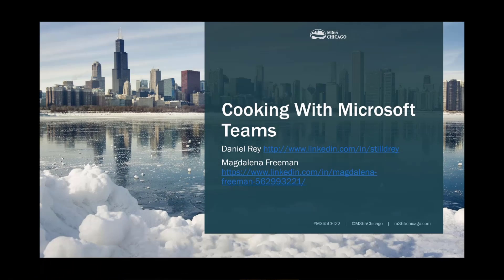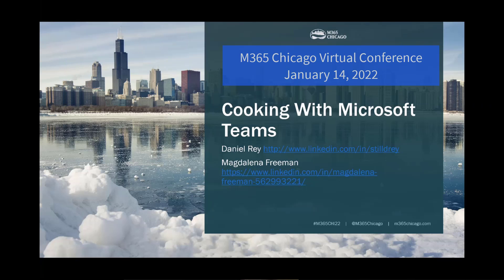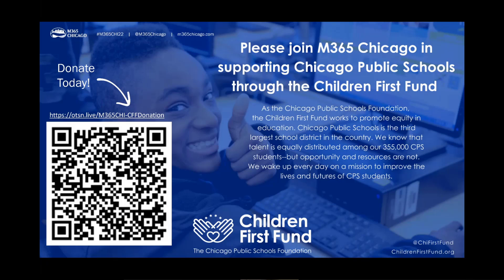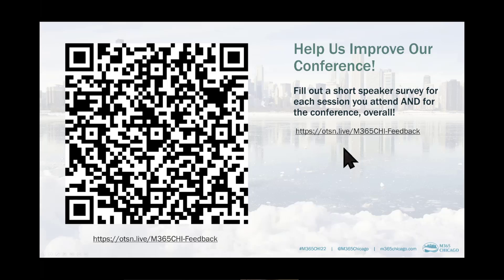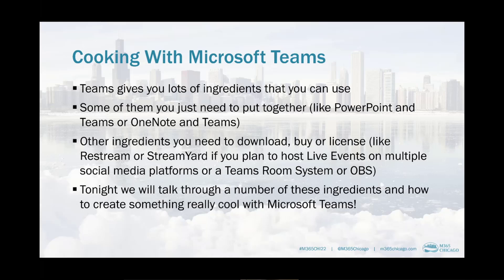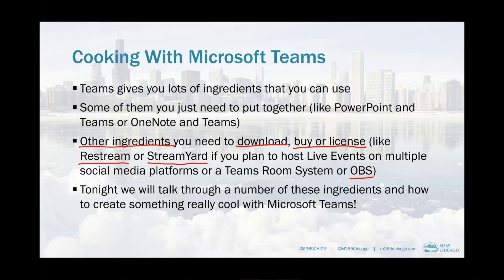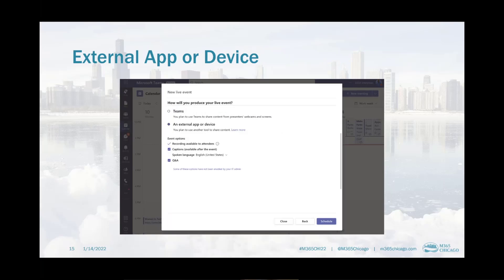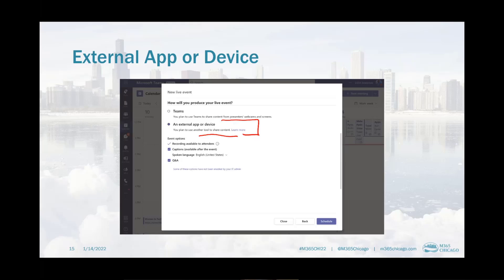Cooking with Teams - Dan Rey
Let’s look at the ingredients that make up how Teams functions. What can an Administrator control? What about a Device Administrator? The phone system provides some unique capabilities - we will bring many of these together to create unique recipes for a cross company project in healthcare, a community use and internal use in an education tenant!